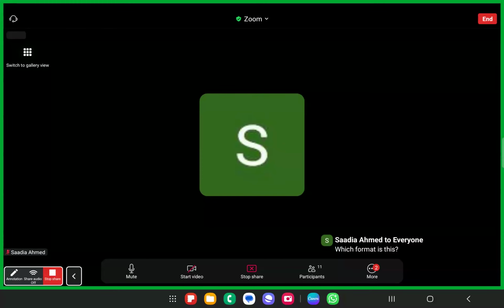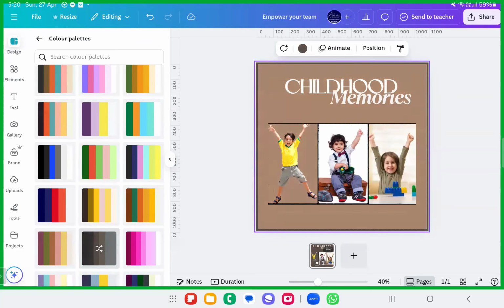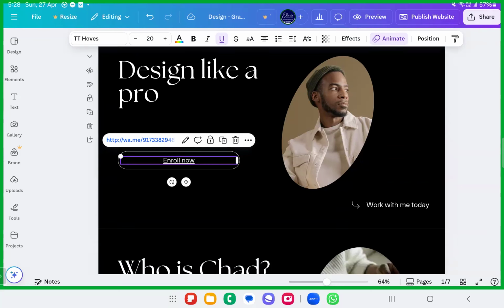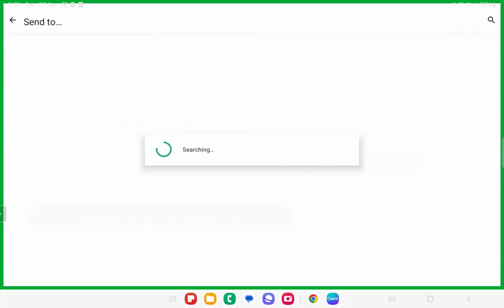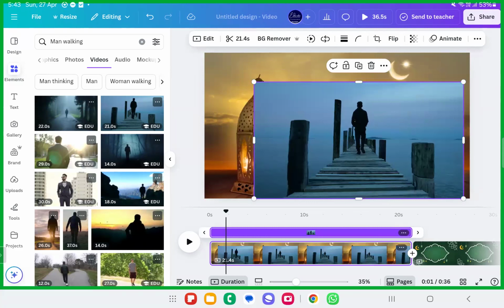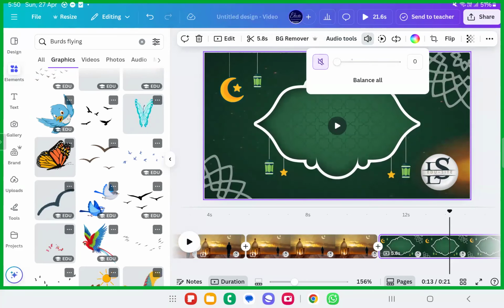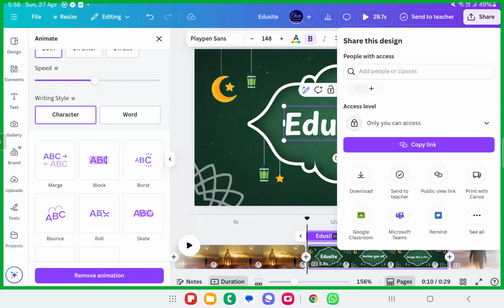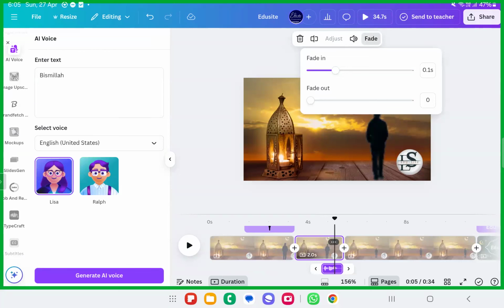DAY 13 - ENTIRE VIDEO EDITING With CANVA - HOW To Design and Publish Websites, Infographics, Collage